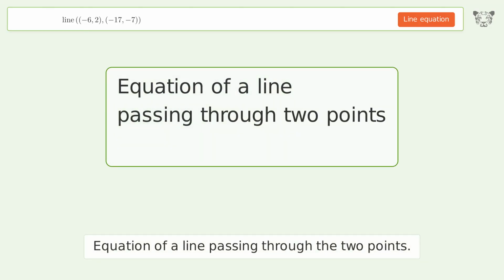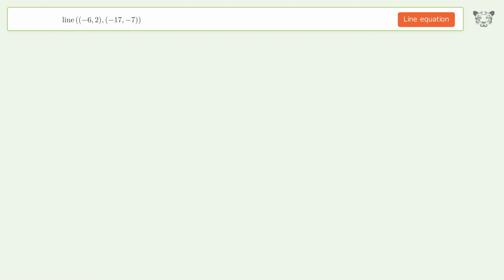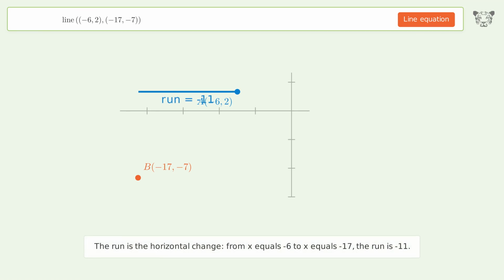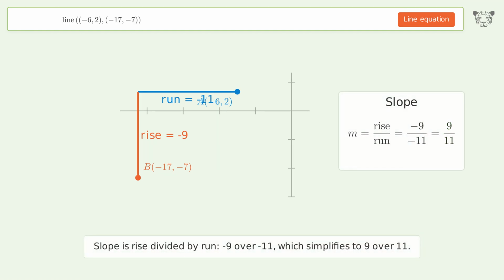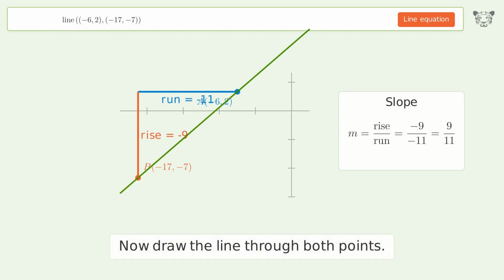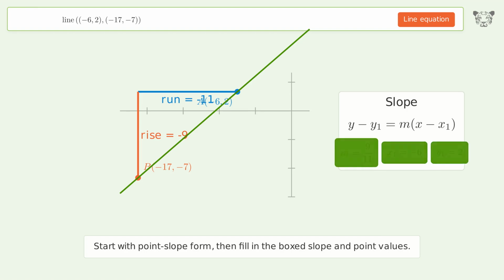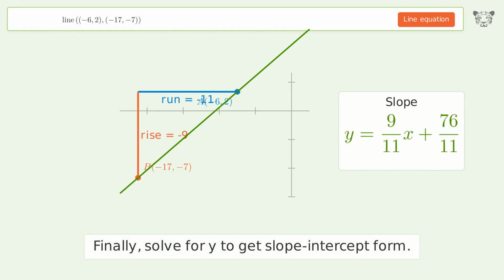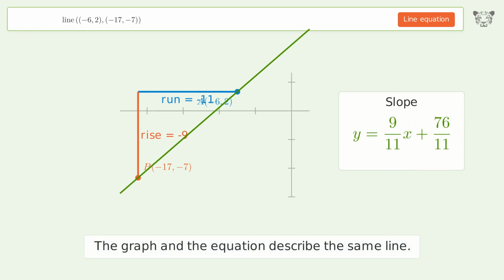Finds Properties of a line from (-6,2)-(-17,-7) | Tiger Algebra Solver